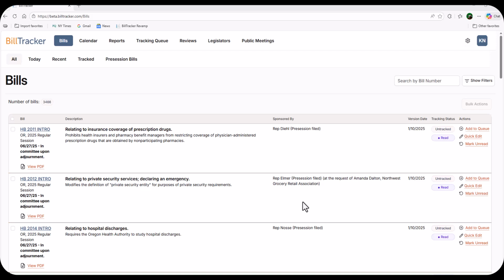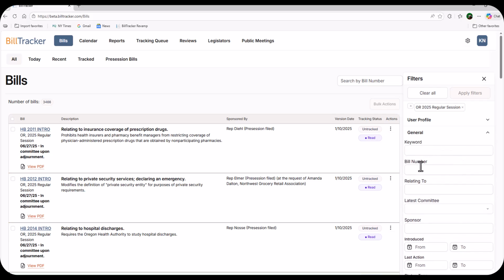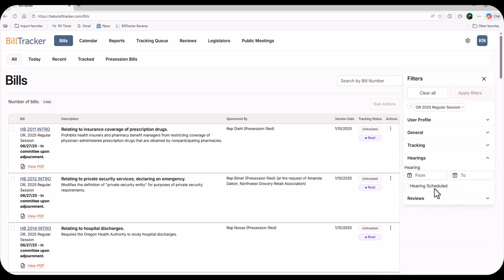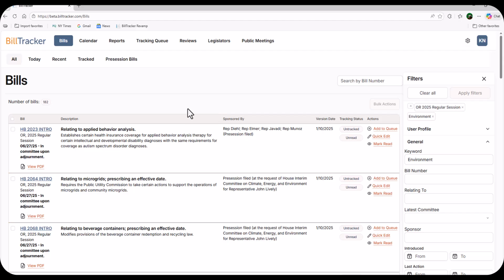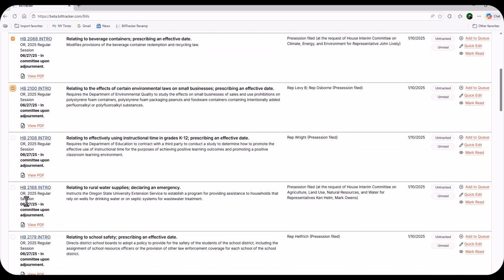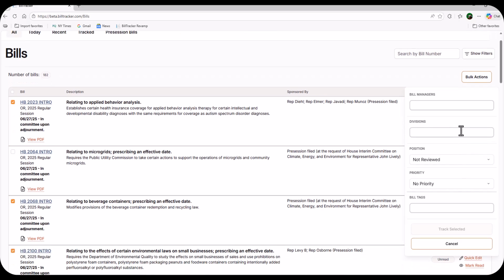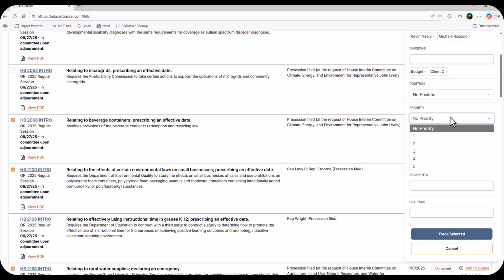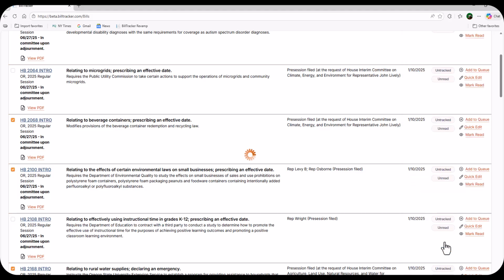BillTracker 2026 - How to Bulk Add Legislation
In this video, we will show BillTracker users how to use the new Bulk Actions feature to add multiple legislative bills without using the tracking queue.